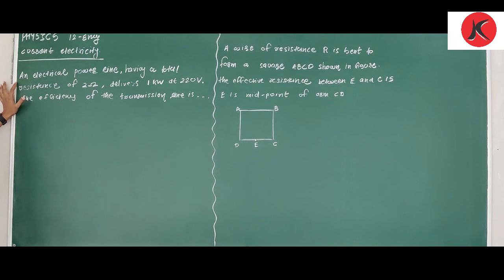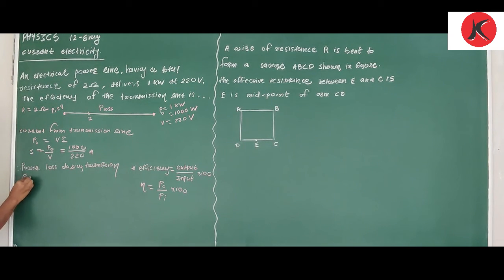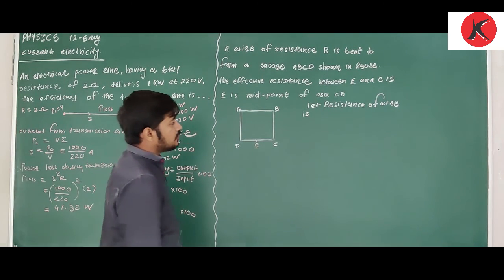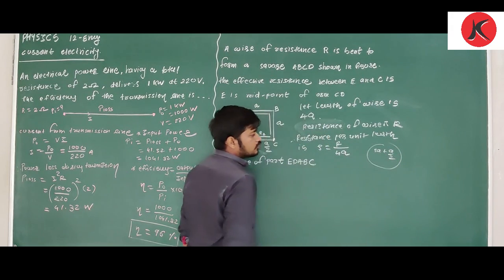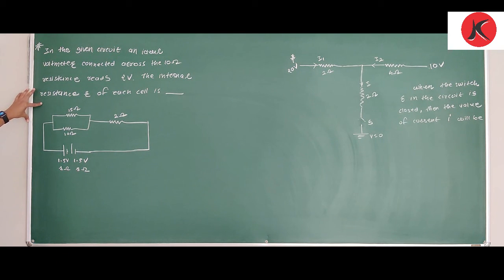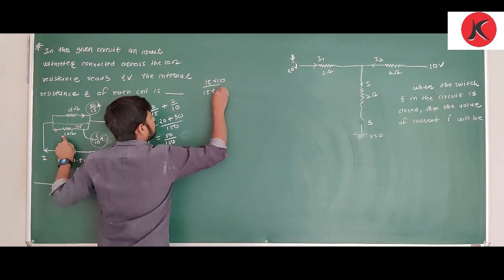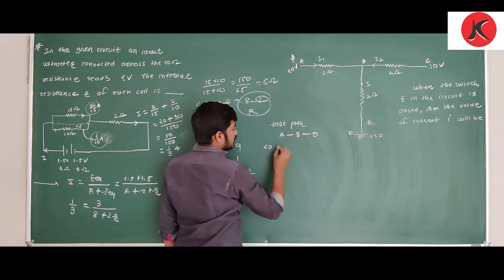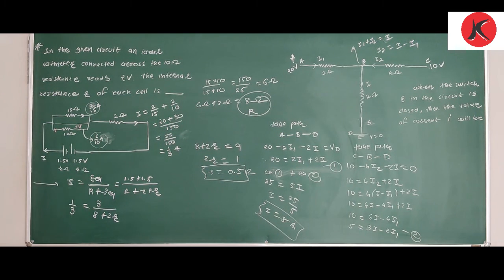CLASS 12 ENG MED PHYSICS | JEE|NEET| CH:11 CURRENT ELECTRICITY